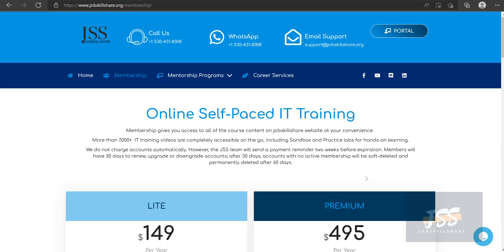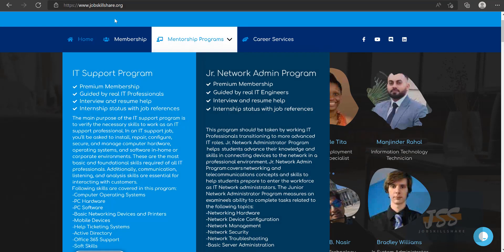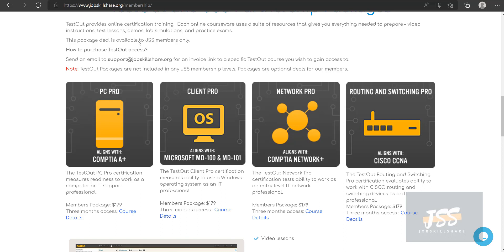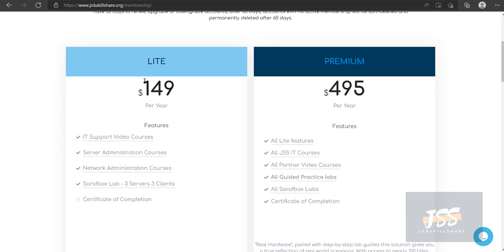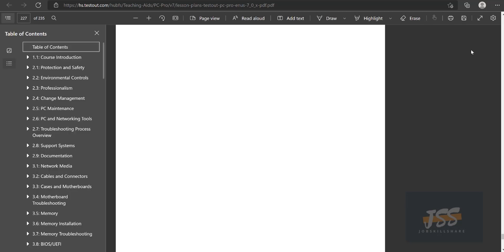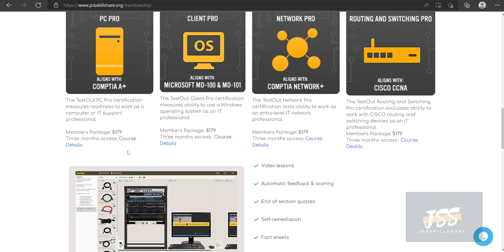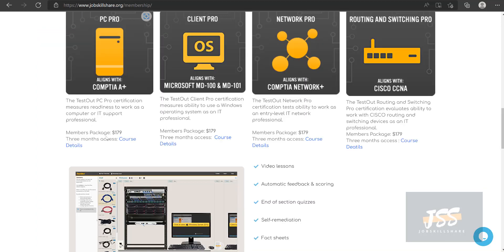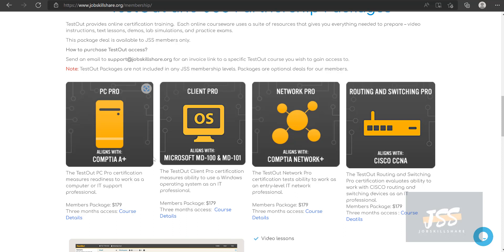IT Certification Training Packages (JSS Members Only)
TestOut provides online certification training.  Each online courseware uses a suite of resources that gives you everything needed to prepare – video instructions, text lessons, demos, lab simulations, and practice exams.
CompTIA A+
Microsoft MD-100 & MD-101
CompTIA Network+
CISCO CCNA

This deal is available to JSS members only.
Note: TestOut Packages are not included in any JSS membership levels. Packages are optional deals for our members.